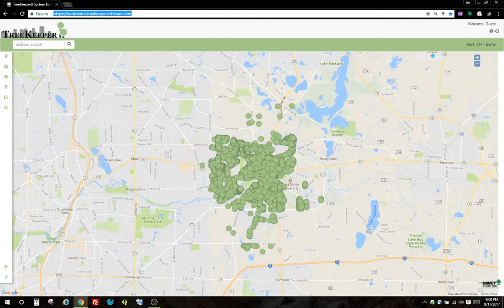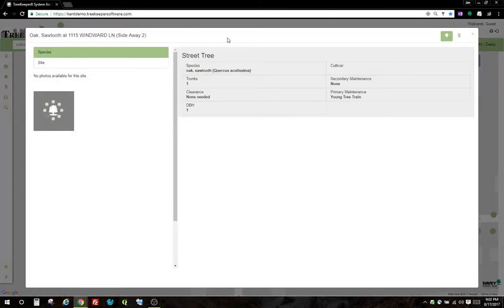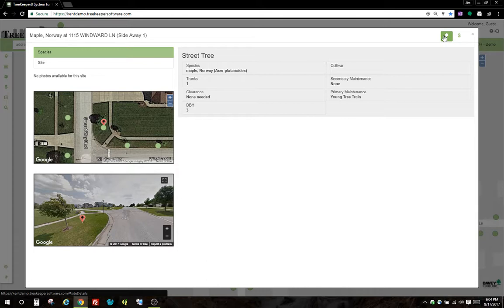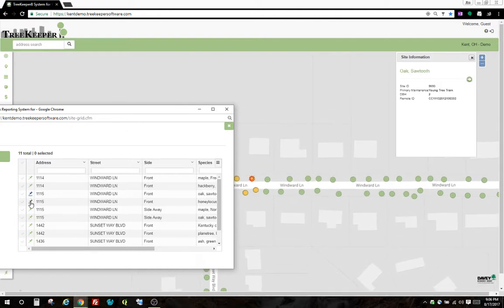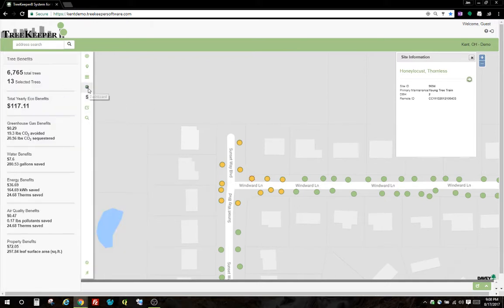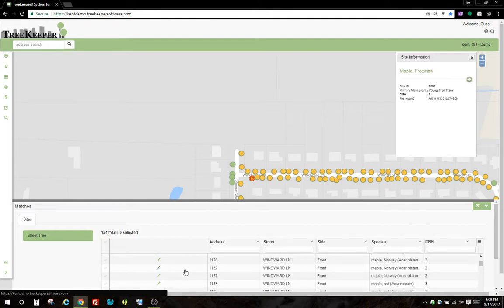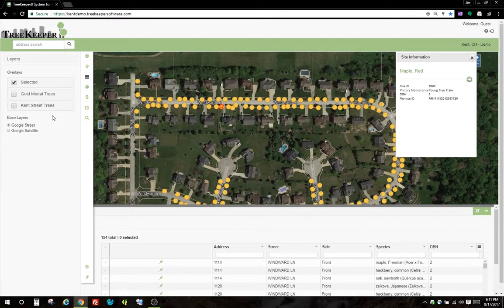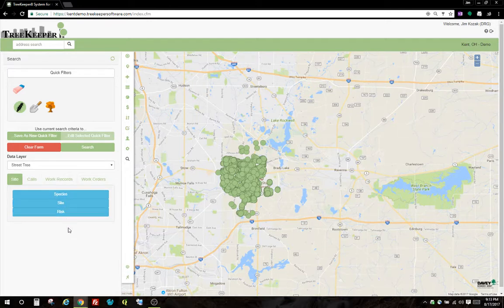TK8 VideoTutorial Intro 01